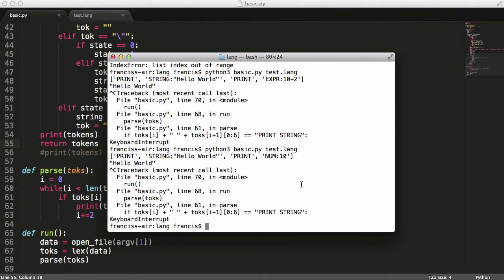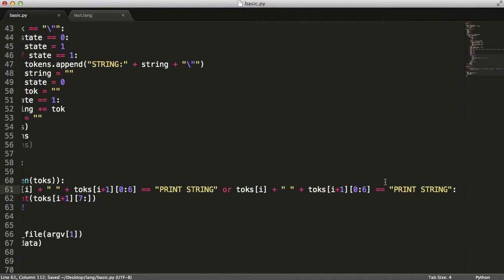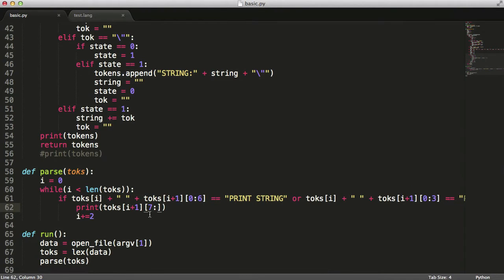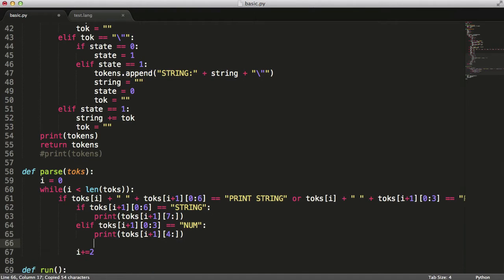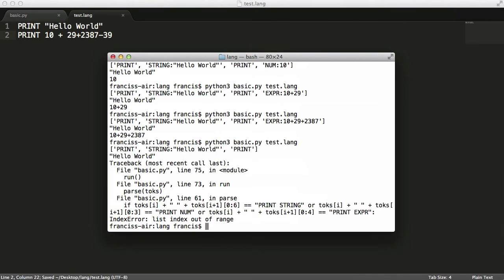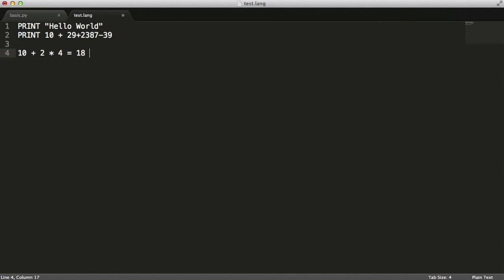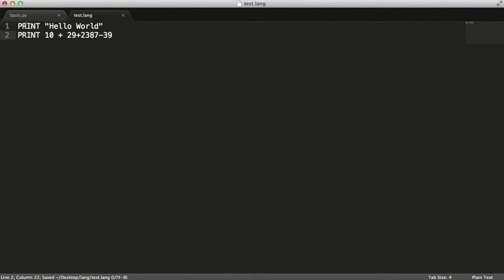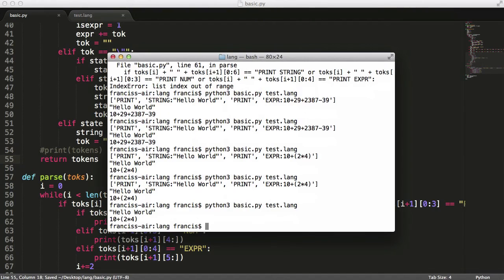Make Your Own Programming Language - Part 4 - More on Numbers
In this video we will be printing numbers and expressions out onto the screen.